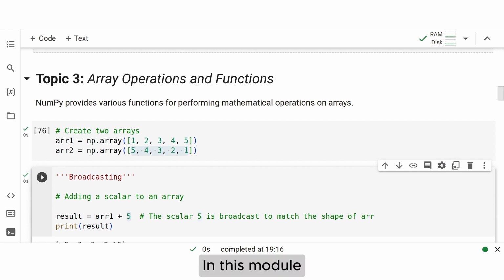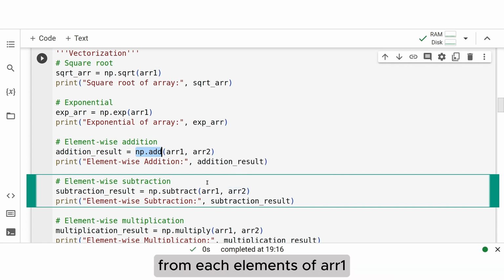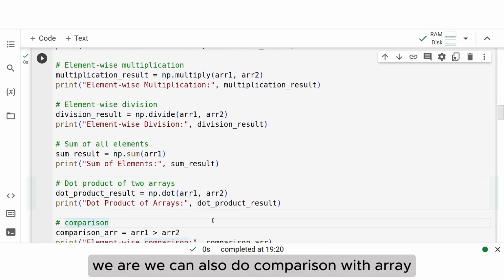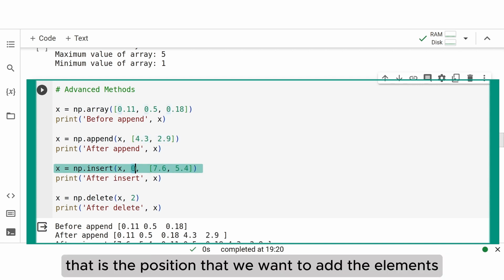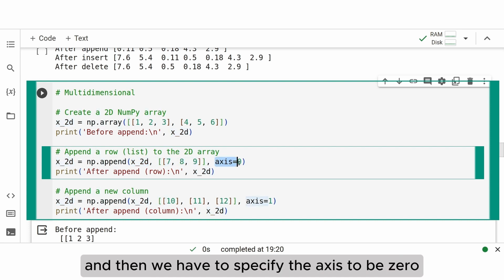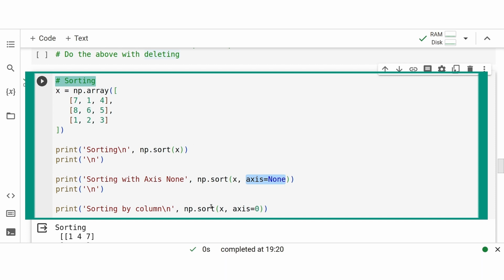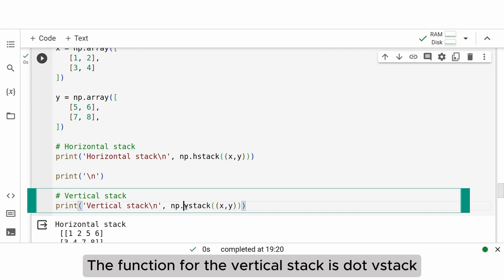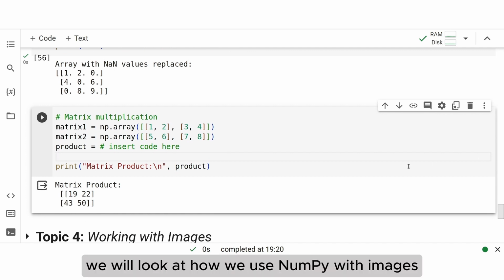NumPy 05 - Array Manipulations